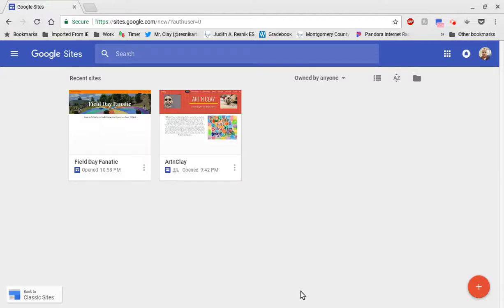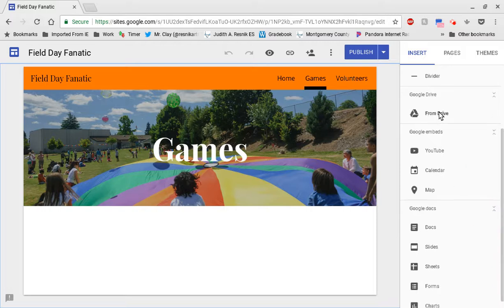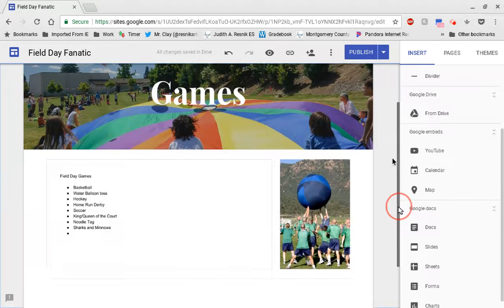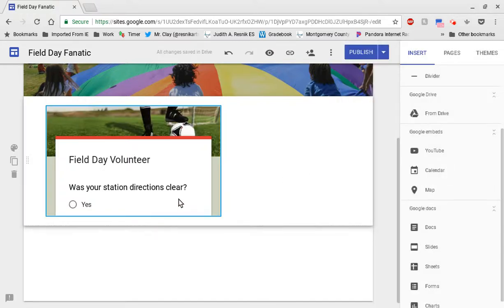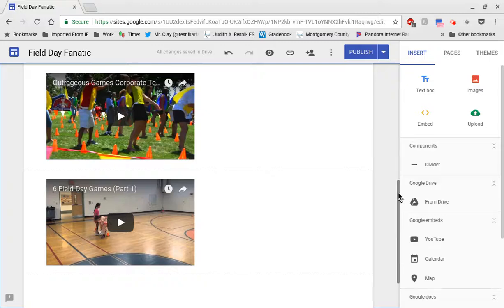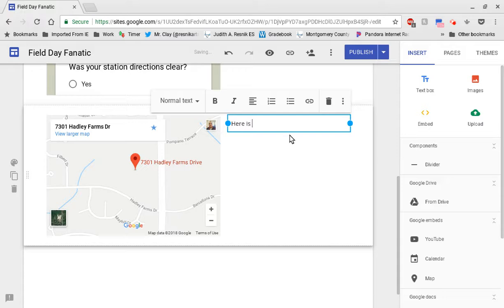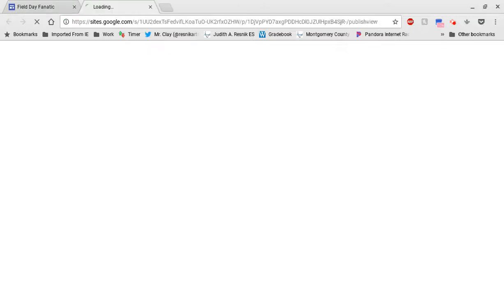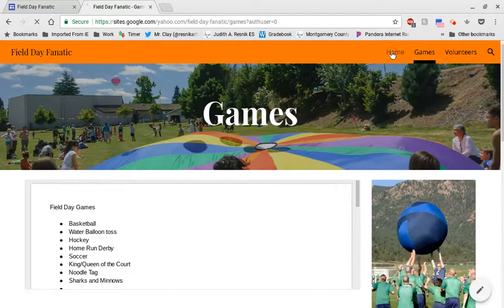G Sites 3: Embedding